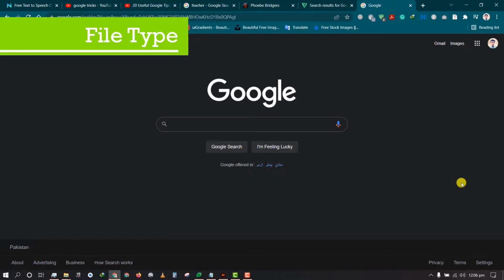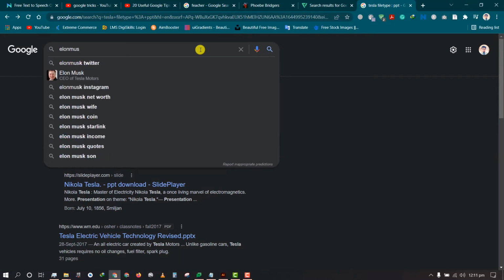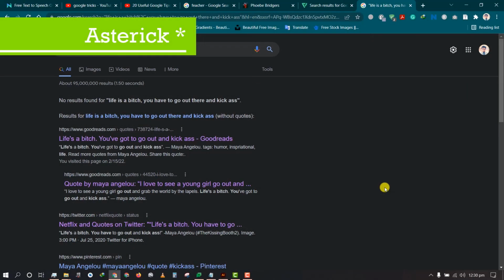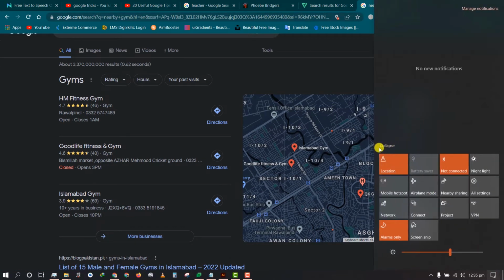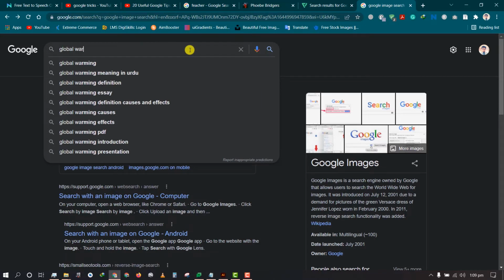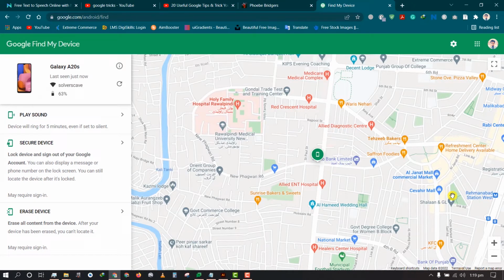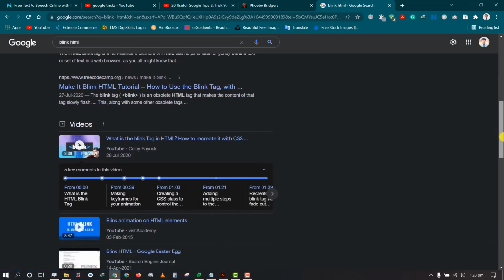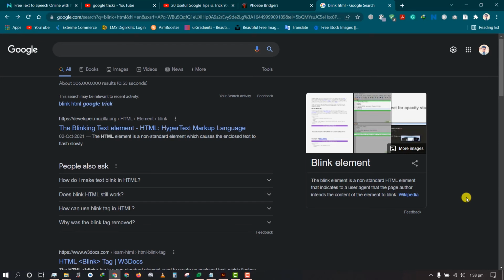10 Google Tips and Tricks you must know in 2022 ! | Innovators cave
Top google tips and tricks you should know about google in 2022.
I  use these tricks on a daily basis in my workflow.

0:00 - Intro
0:25 - Searching by file type
1:24 - Searching using mathematical operators
2:00 - searching using quotes
2:41 - Searching for an unknown item
3:12 - Searching by keywords
3:50 - Google image search
4:44 - Searching within a site
5:26 - Finding phone using google
6:11 - Google easter eggs
7:12 - Playing games on google
8:03 - Advance search in google
8:29 - Pro tip